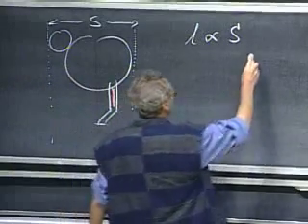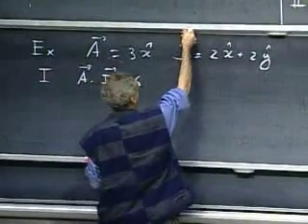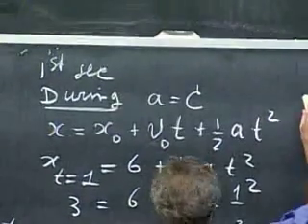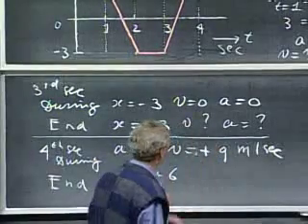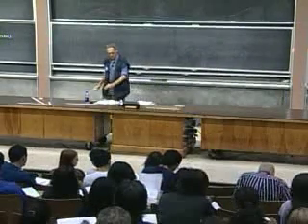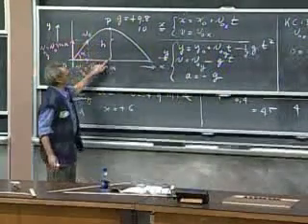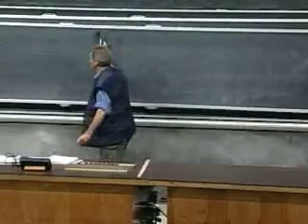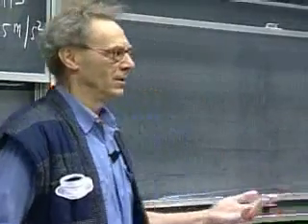Lecture 09 Exam Review